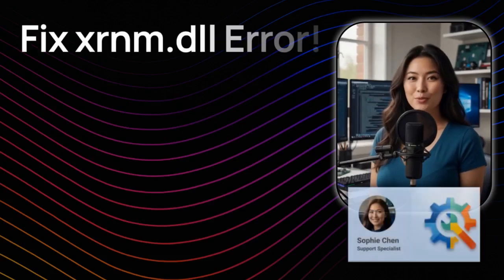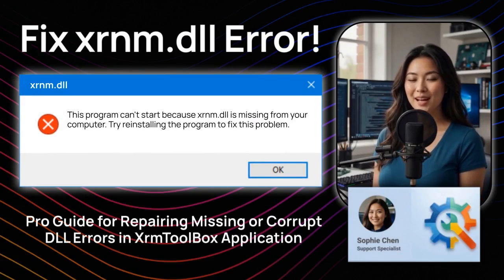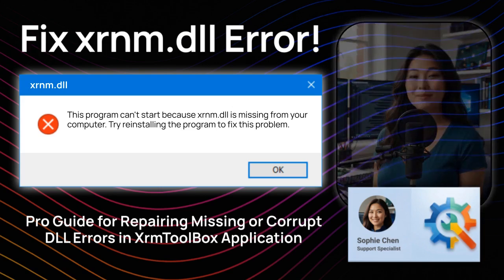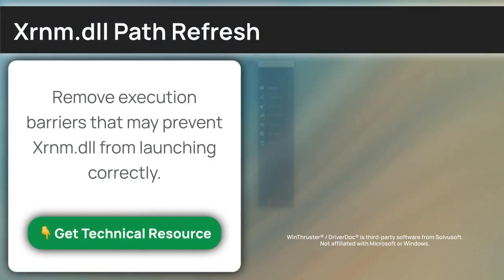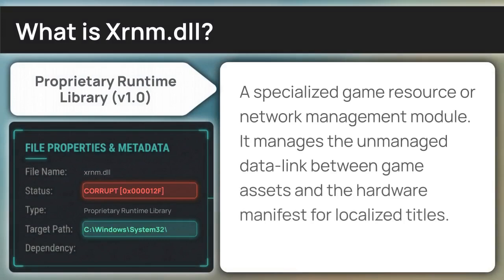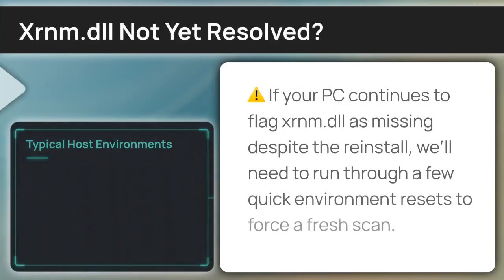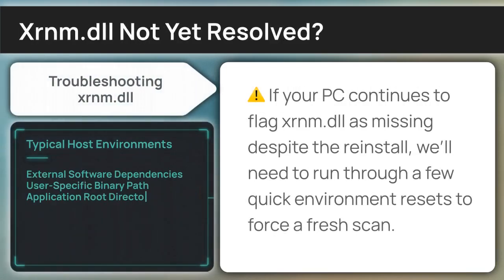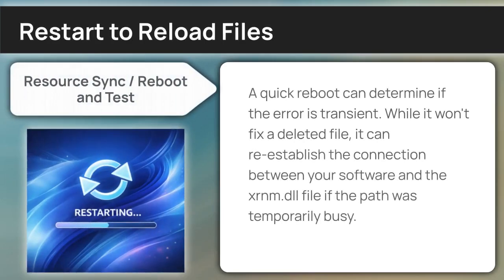Fix xrnm.dll Error!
Xrnm.dll: Learn to Better Troubleshoot Performance Errors from Missing or Corrupt DLLs in XrmToolBox Application. 🛠️⚙️ An optional utility for maintenance or diagnostics can be found

This DLL error occurs when Windows can’t locate Xrnm.dll on your system. If Windows reports that Xrnm.dll can’t be found, it usually points to a dependency or installation problem within XrmToolBox Application, which this video explains.

What is Xrnm.dll? A specialized game resource or network management module. It manages the unmanaged data-link between game assets and the hardware manifest for localized titles.

This file, Xrnm.dll, is a Private Software Library DLL that implements the Proprietary Runtime Library for XrmToolBox Application. Today, I’ll show a few commonly used troubleshooting methods that can help resolve missing file errors.

▶ Step-by-step overview:

- Resetting settings related to xrnm.dll
- Learn about xrnm.dll file

Timestamps:

00:00 - How to Fix xrnm.dll Missing Error Windows 11 Startup
00:20 - What Is xrnm.dll File (Quick Explanation)
00:37 - Reinstall xrnm.dll Without Downloading from Unsafe Sites
00:56 - Restart Your Computer to Verify the Fix
01:16 - Fix xrnm.dll Error by Rebuilding Monitoring Tools
01:53 - Risks of Downloading xrnm.dll from Unknown Sources